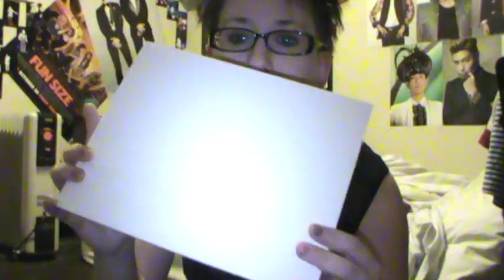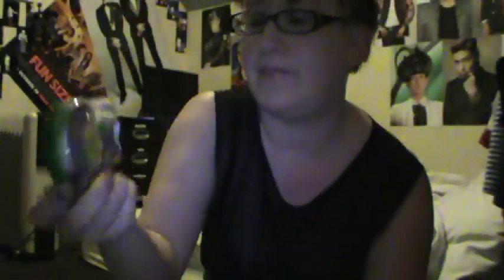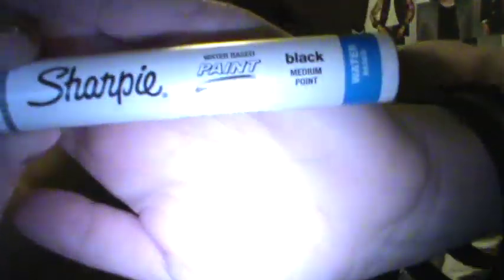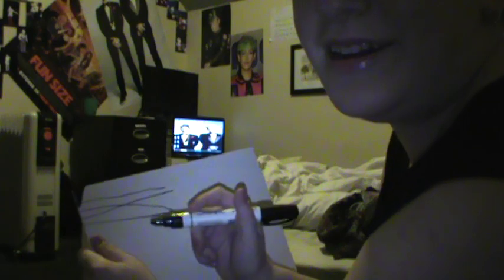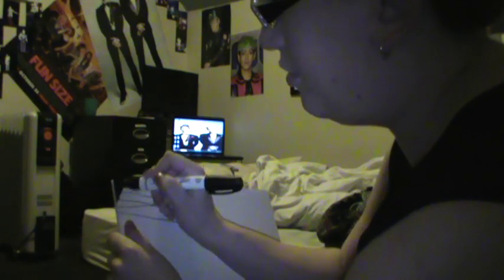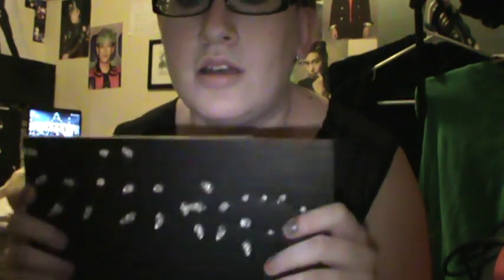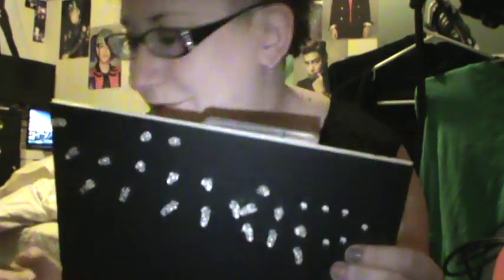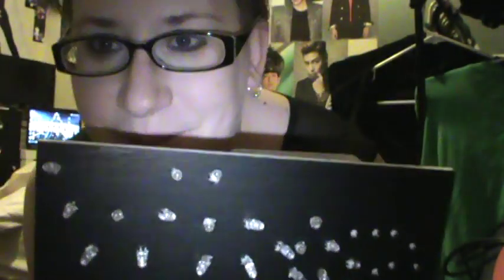How to Make a Light Up Poster for a KPOP Concert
Request!
All items can be bought at a craft store, pharmacy, or even a hardware store.
I spent $30 total.
I refused to pay $99+ for sign when I can make one myself.
Happy crafting :)